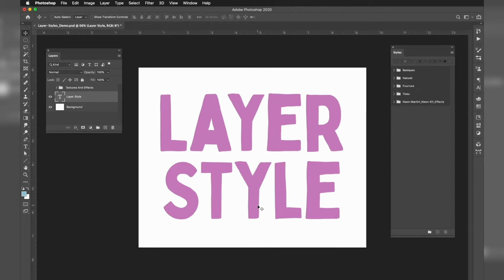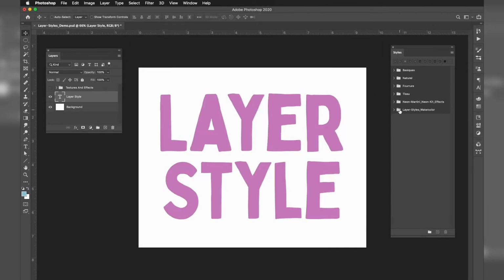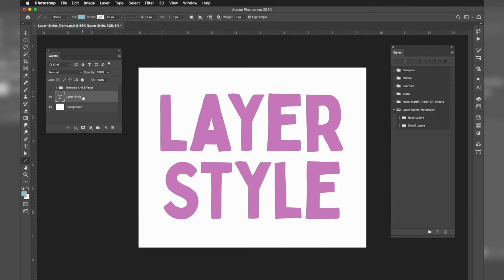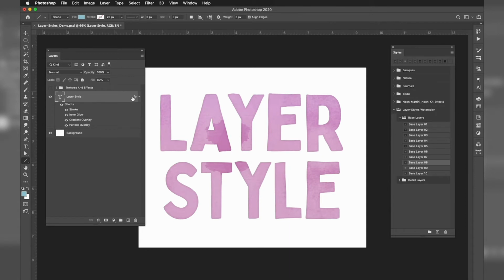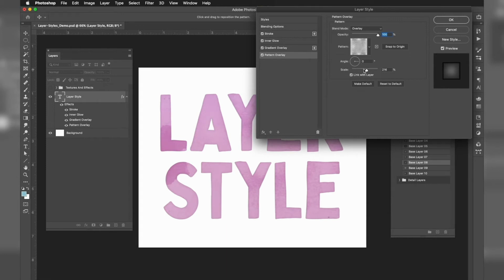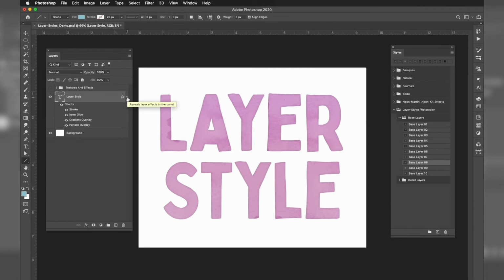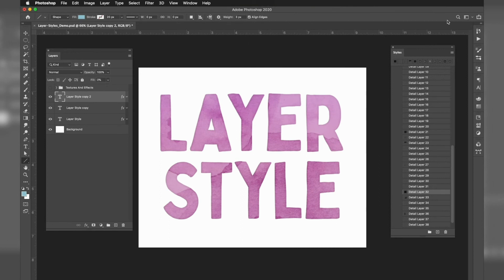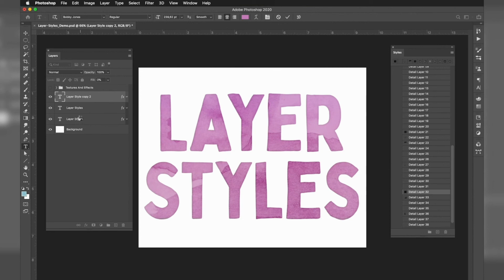How To Import And Use Layer Styles In Photoshop CC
Learn how to import and use layer styles in Photoshop CC!
Layer styles are a great way to bring your designs to the next level as they give you a wide range of options to modify the appearance of your creations in a non-destructive way.
You can control color (solid or gradients), shadows, depth (3D effects) and texture of your layers.

In this example, I'm using the layer styles from my watercolor toolbox. These were created as an easy way to give a rich watercolor effect to any text, shape, and logo.